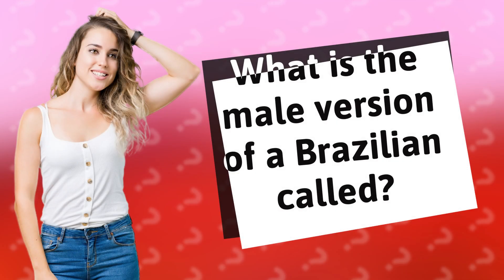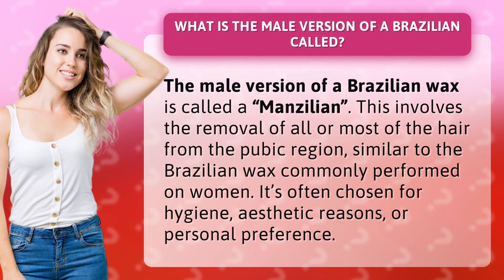What is the male version of a Brazilian called?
Unveiling the Manzilian: The Male Version of a Brazilian Wax • Manzilian Wax • Discover the male equivalent to a Brazilian wax - the Manzilian. Learn about the process of removing pubic hair for hygiene, aesthetics, or personal choice.